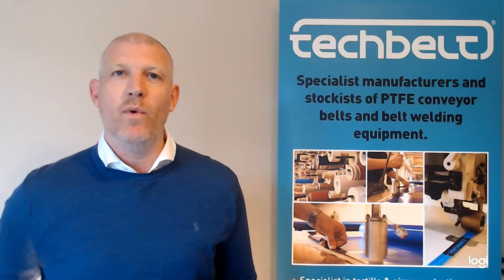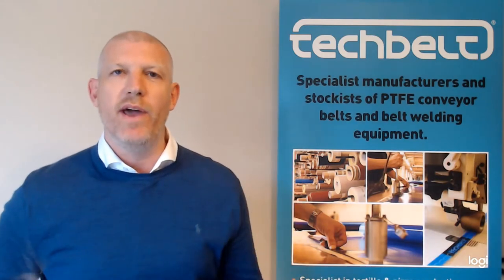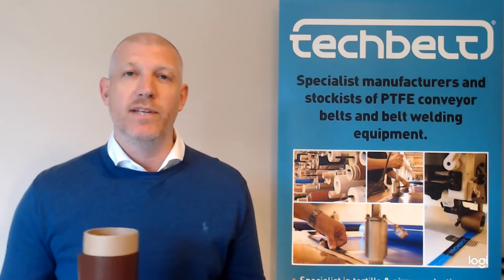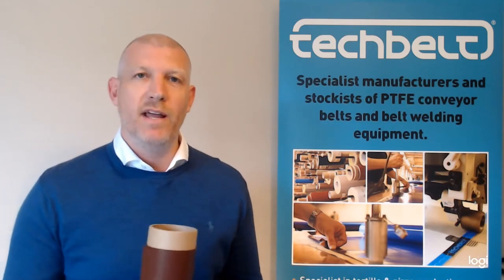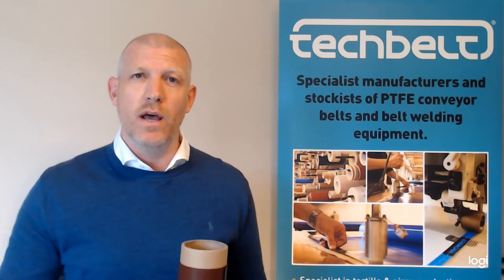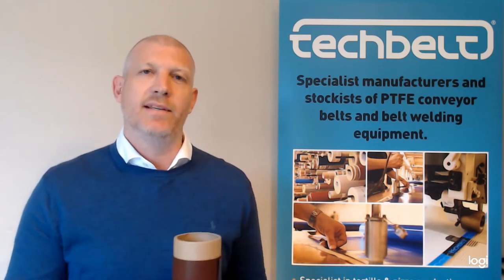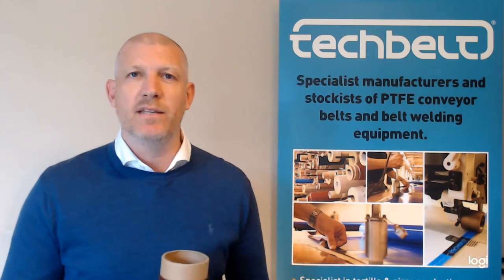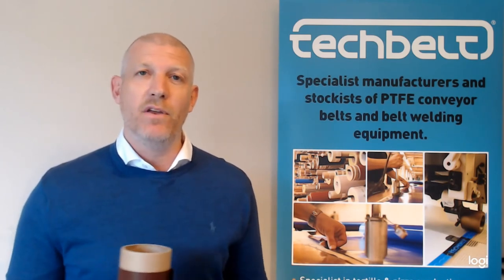PTFE Laminated Fabric for Contact Grill and Continuous Gill Cooking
In the short video we are looking at our PTFE Laminated fabric.

Polytetrafluoroethylene laminated fabrics are a specialist material. Usually PTFE coated materials are produced buy dip coating a woven fibreglass through a bath of liquid polytetrafluoroethylene. Polytetrafluoroethylene is also commonly known as Teflon which is a trademark of DuPont.

When PTFE coated materials are produced, they often have microporous cracks within the surface of the product. The small microporous cracks are usually at a microscopic level. For most applications this is adequate does not cause any technical issues.

In some applications there is a requirement to have a surface that is free from microporous cracks. examples of this would be conveyor belts used within food production. Processes that inherently have a lot of residual fat on the surface of the belt benefit from a material that is free from microporous cracks. In order to achieve this a special cast film must be laminated to the PTFE coated glass cloth as a secondary process. The specialist films are produced in a range of different colours blue and red are most common.